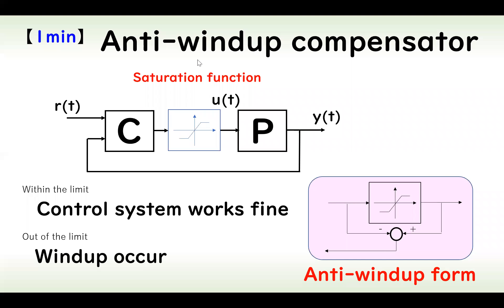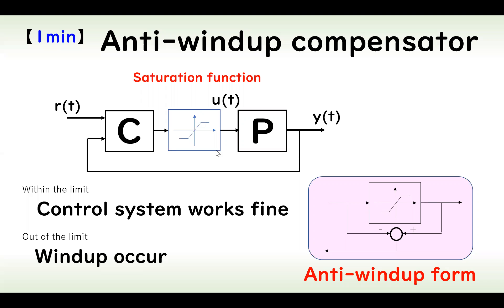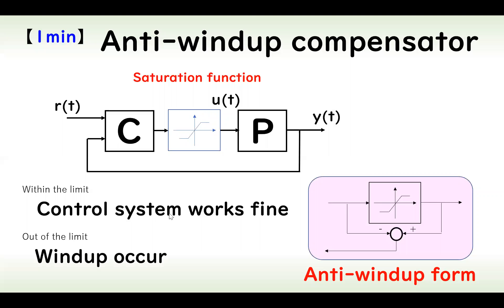(Control engineering) Anti-windup controller (1 minute explanation)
Anti-windup control

Control Engineering LAB H. Okajima Profile

In this channel, you can watch videos about control engineering. The main purpose of these videos is to make the outline of control theory widely known and for supplementary materials such as university lectures. There are three main topics of explanation in the videos as follows

(1) Introduction to Control Engineering
(2) Control Theory
(3) Paper writing and presentation

In the videos, each item is explained in detail, including many numerical simulations. (Videos longer than 10 minutes often include numerical simulations such as response waveforms. ) .

In some of the videos, Matlab simulations are run and the associated code is It is available for download in pdf format (URLs are listed for each).

Click here for an overview of Okajima Laboratory.
We are working on a wide range of research projects including robust control, nonlinear control, quantization control, and vehicle control.